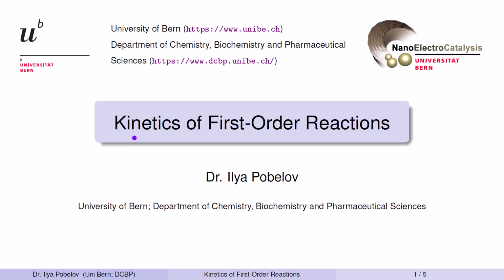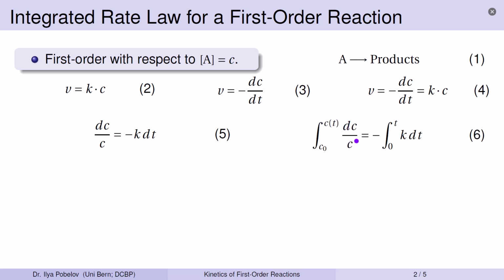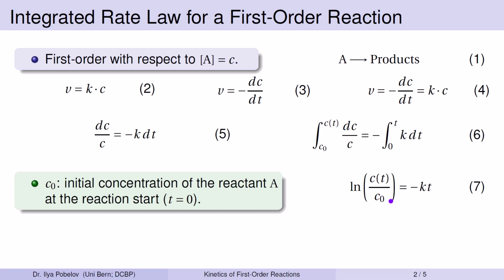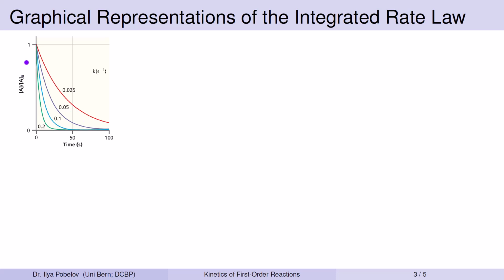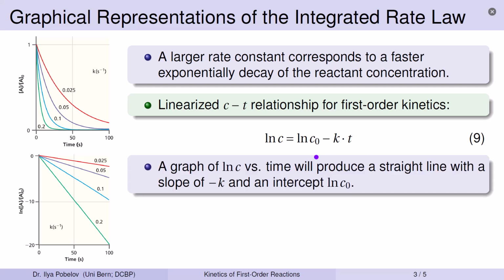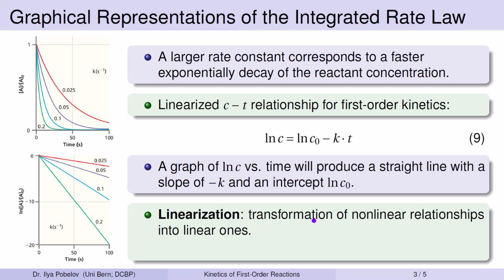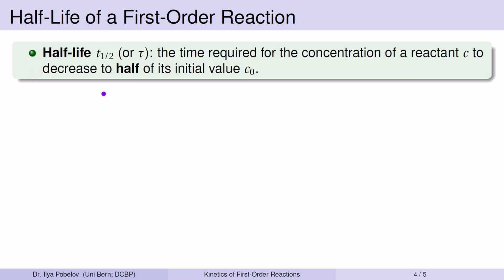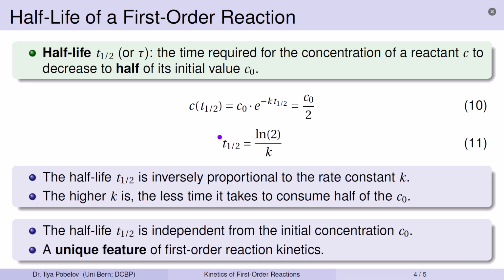312 - Kinetics of First-Order Reactions